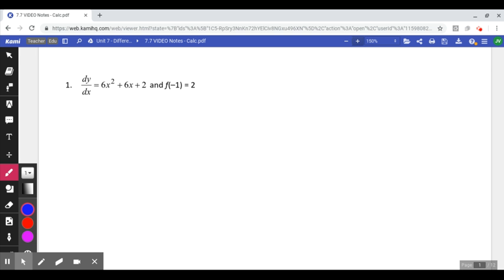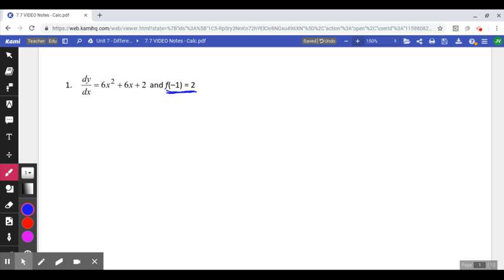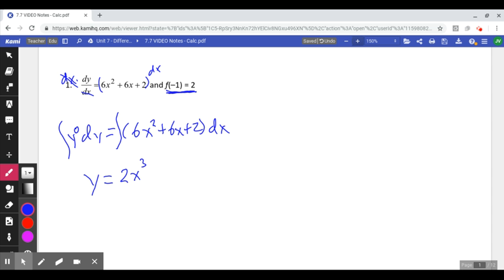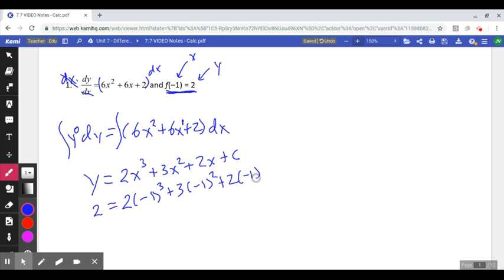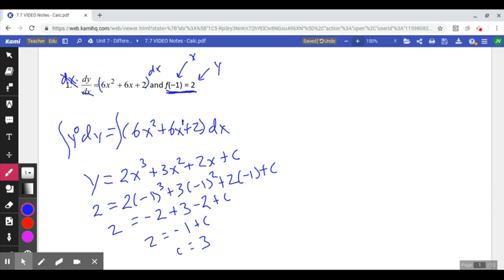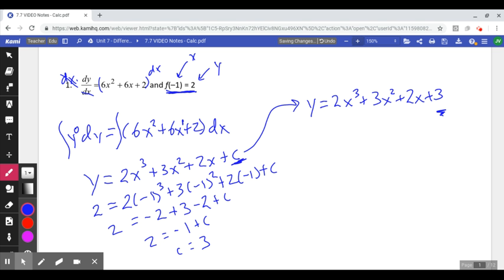7.7 Example 1 - Calc